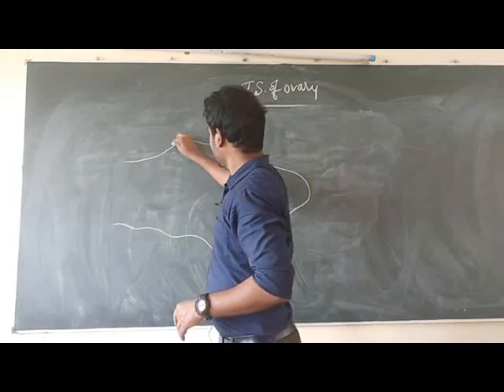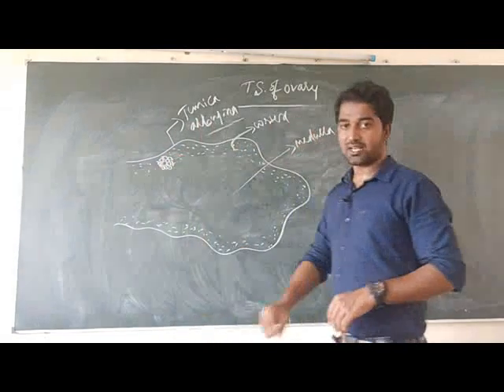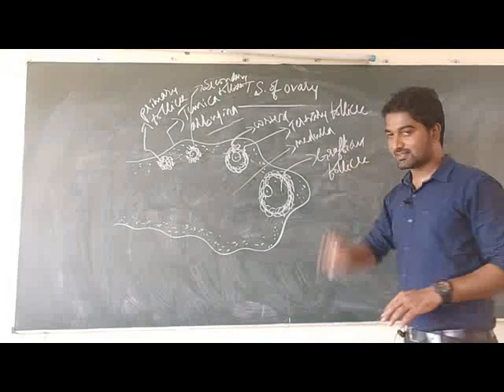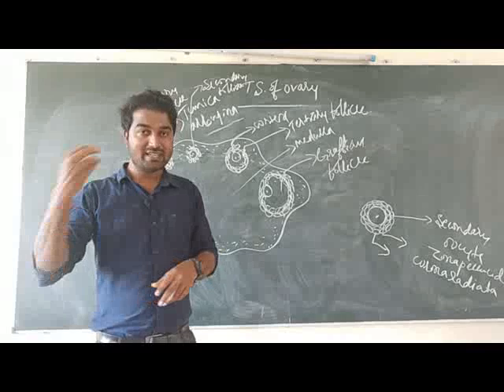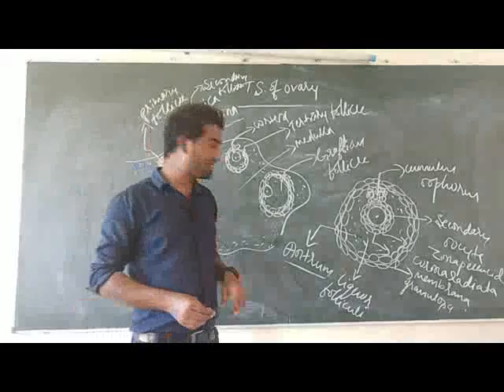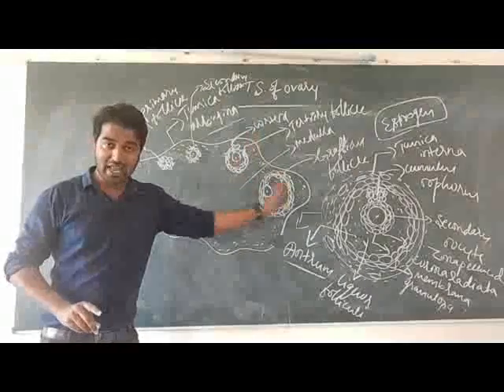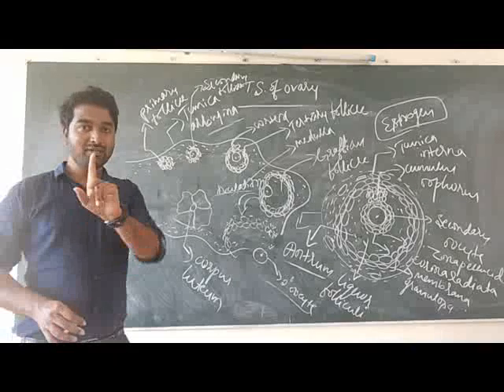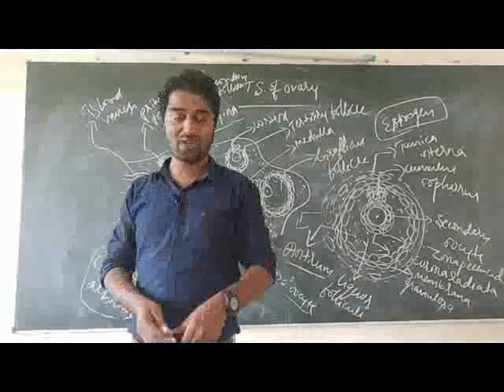Biology for NEET#Human reproduction- T.S.Ovary and structure of Graffian follicle&Ovulation Part-5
Ovary- Primary follicles-Secondary follicles-Tertiary Follicles-Matured Graffian follicle and Ovulation -Corpous luteum-Corpous albicans.